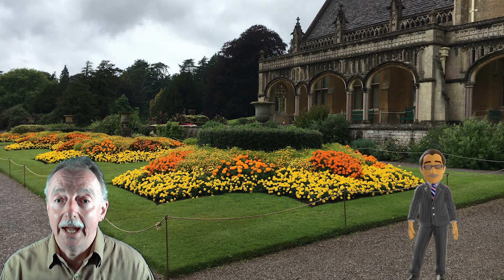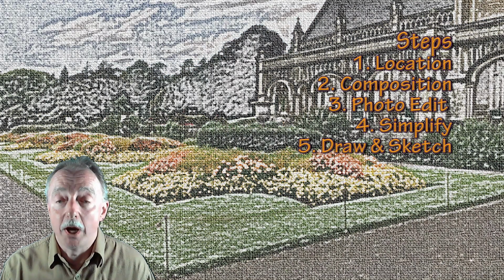30 Draw and Sketch, Tyntesfield, UK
This is part of a series of videos where I am learning to draw and sketch with a tracing app and using a photo from a real location I have visited.
Being able to draw and sketch seem to be a useful life skill and it will be interesting to see how this journey unfolds in coming months and years. These videos generally are intended to accompany my other life skills videos and to add to the total sum of life knowledge and life skills that I think are needed to enjoy life, improve critical-thinking and help with problem-solving.
In the meantime, for information, these are the key steps, techniques and elements employed in my Draw & Sketch process:
Key Steps
1. Location
2. Composition
3. Photo Edit
4. Simplify
5. Draw & Sketch
Key Techniques
1. Copy Photo
2. Trace App
3. Projection
4. Camera Lucida
Key Elements
1. Ink lines
2. Pencil Colour
3. Perspective
4. Focal Point
Here are other life-skill and life-knowledge videos you may find interesting:
You might also be interested in another series of videos which covers the fundamentals of well-known academic subjects: